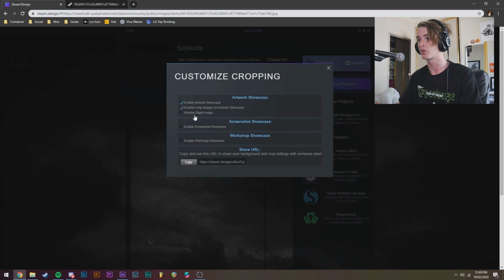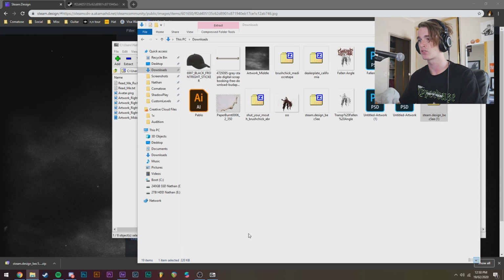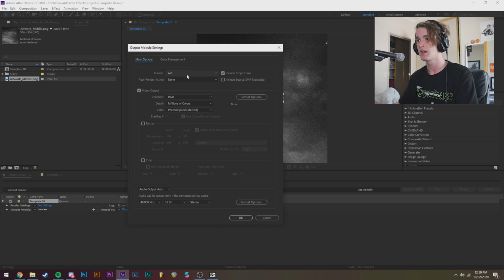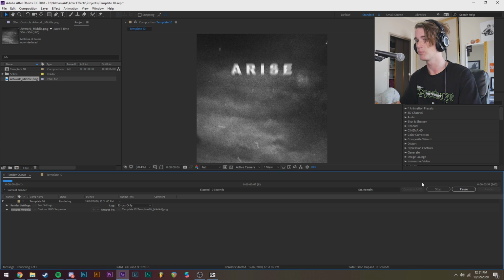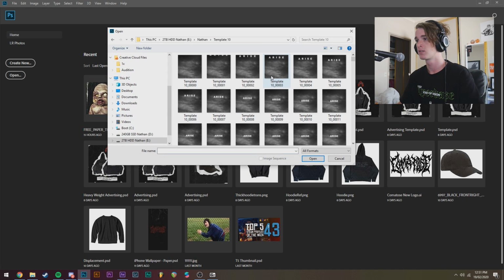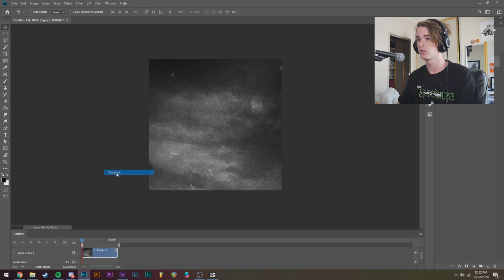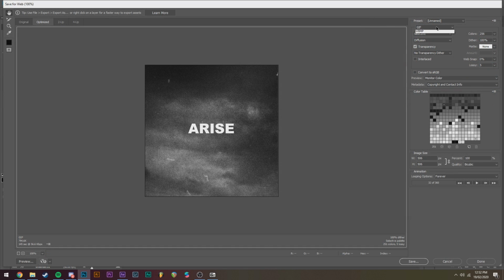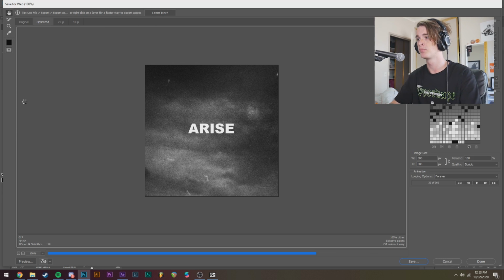FREE STEAM ARTWORK SHOWCASE TEMPLATE | #10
•27,200